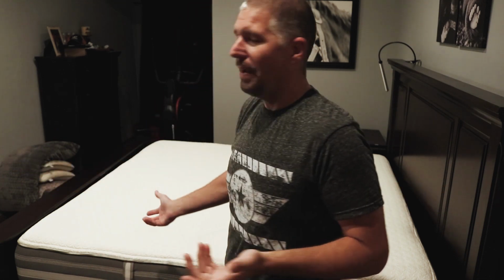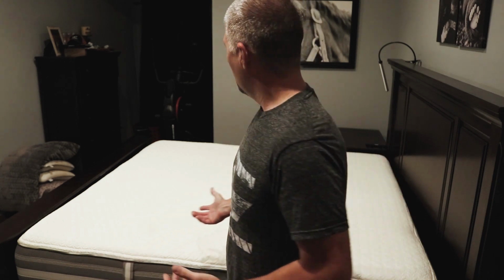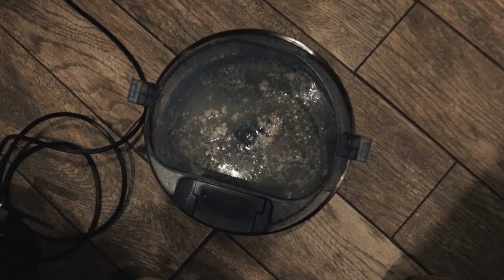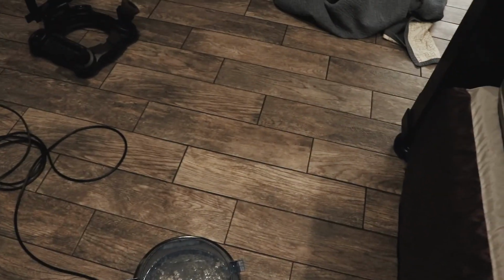💤 Sirena Vacuum Mattress Test *Caution*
Sirena Vacuum Mattress Test.  *Caution* Watching this video may result in you cleaning your mattress.

 NO MORE ALLERGIES. Designed to reduce allergies by eliminating dust mites and pet hair from your carpets. Get rid of your closet full of floor cleaners that take up space and don't fully clean! Sirena doesn’t require bags to collect dust and dirt. A large 3.5L basin filled with water is where all dust and dirt gets trapped. Sirena cleans 100% of the time – at 100% efficiency.

SIRENA CERTIFICATIONS
Asthma and Allergy Recommended / Go Green:

Sirena is a vacuum cleaner of choice for people suffering from asthma and/or allergies.

Rated "GOLD" By The Carpet And Rug Institute:

Sirena meets and exceeds the highest standards for soil removal, dust containment, and fiber protection.

Awarded "Space Technology" Badge By The Space Foundation:

Sirena uses materials and technologies originally developed for space exploration.

Certified with the ECARF Seal Of Quality By The European Centre for Allergy Research Foundation:

Sirena meets and exceeds the ECARF standards for allergy-friendly products.